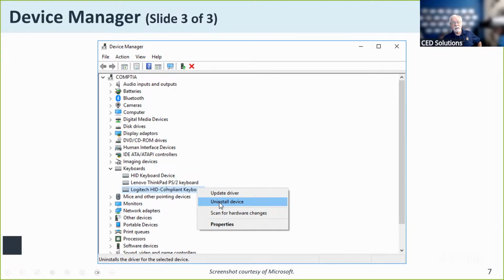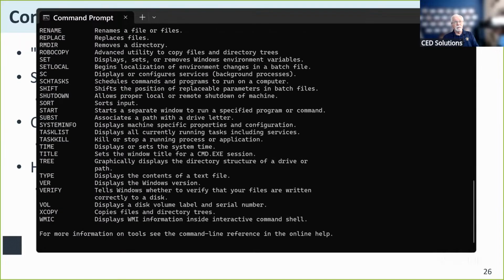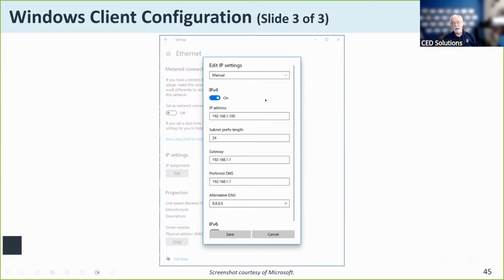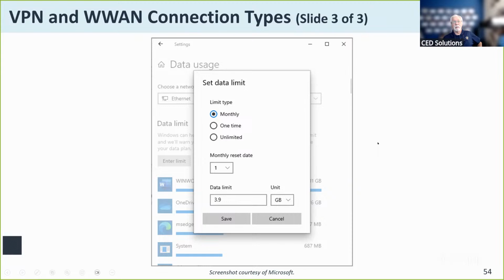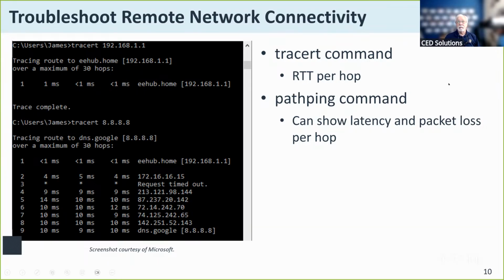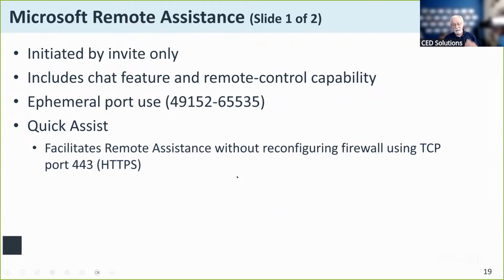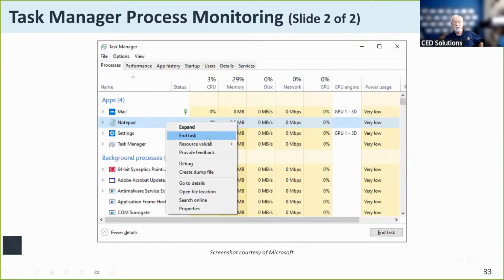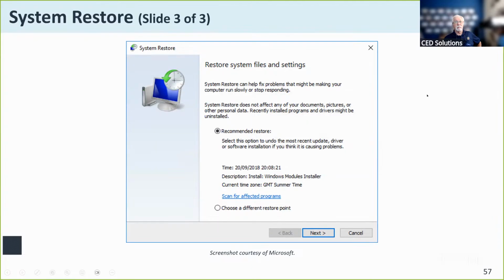CompTIA A+ Live online